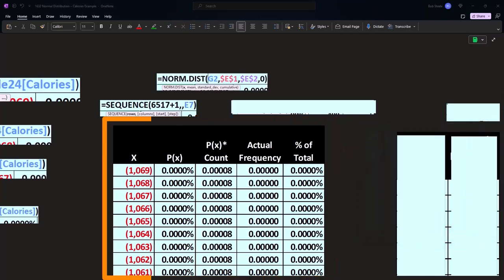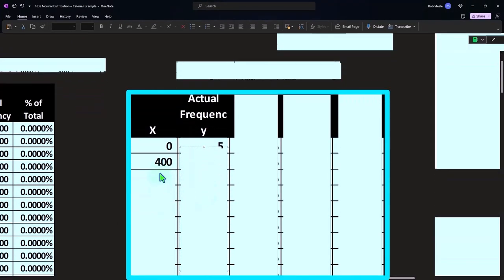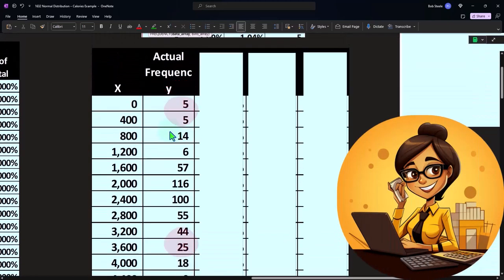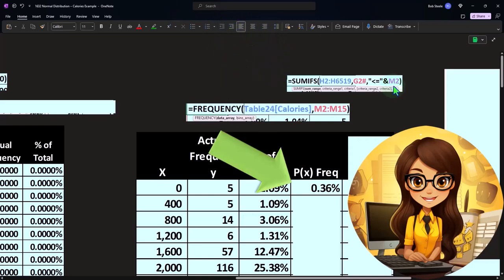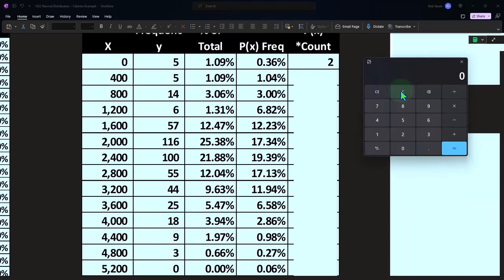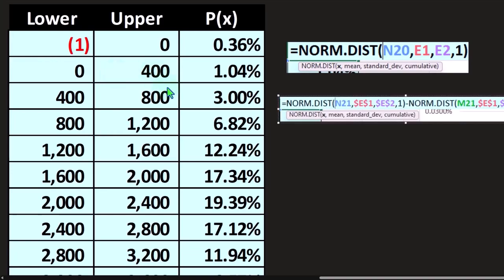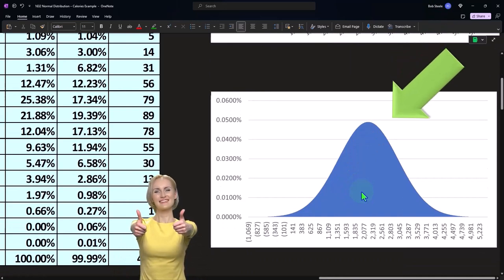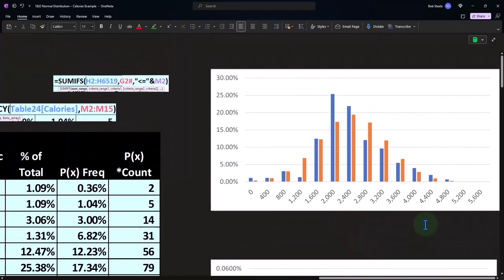Normal Distribution – Calories Example 3 Statistics & Excel